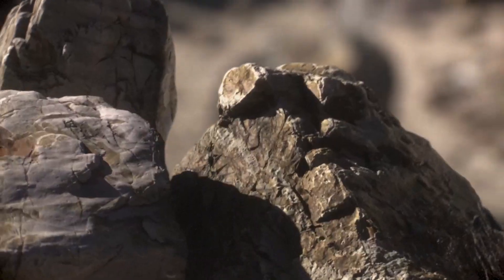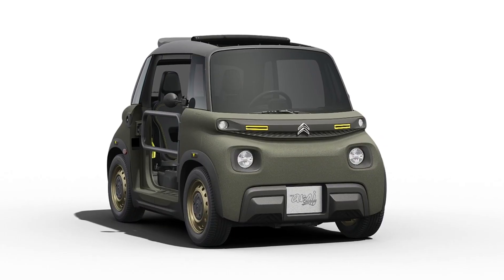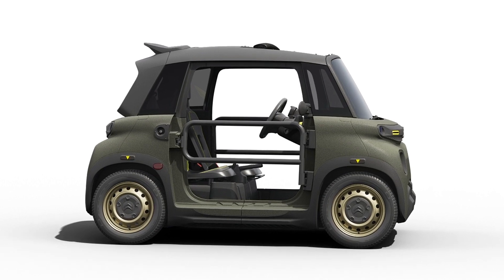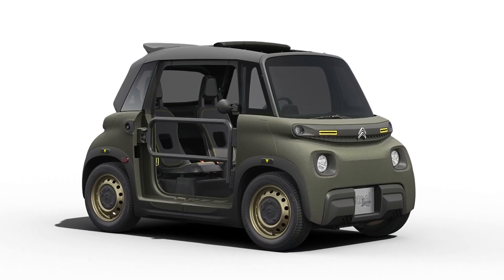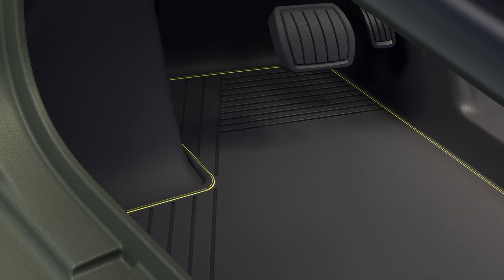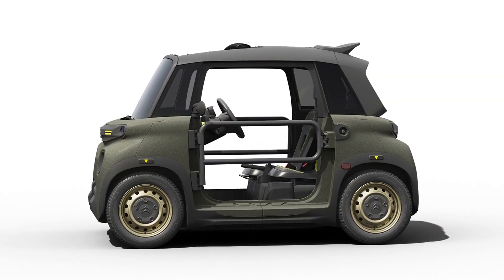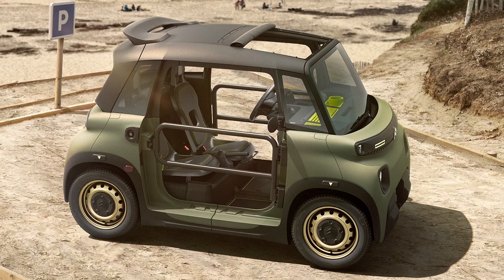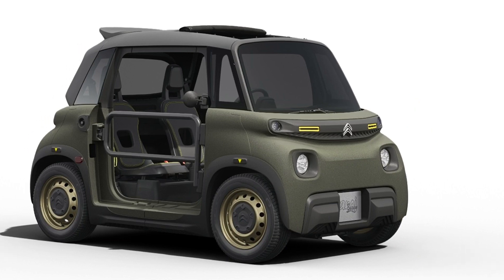New 2022 Citroen My Ami Buggy production version revealed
Citroen My Ami Buggy 2022 production version reveal.